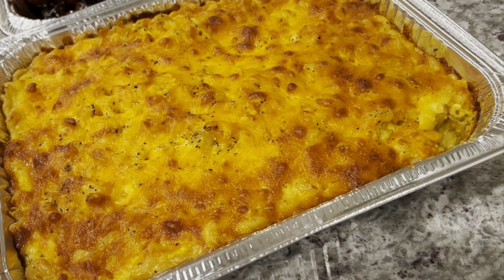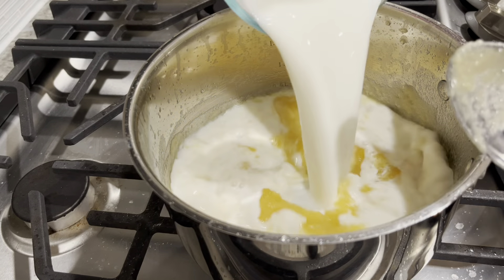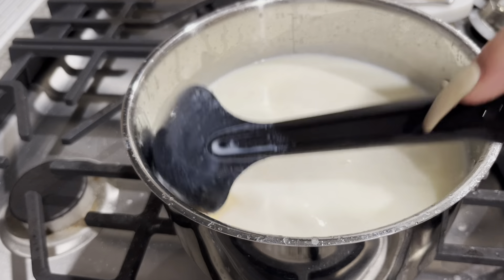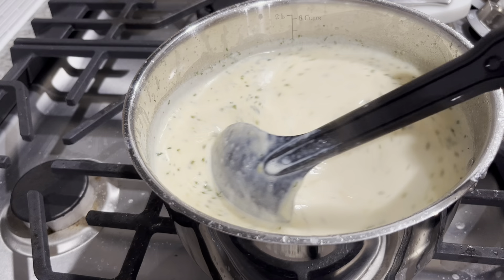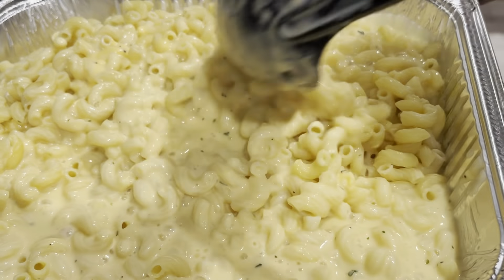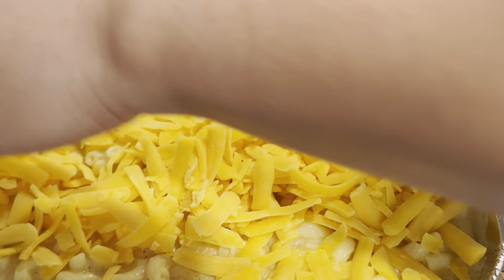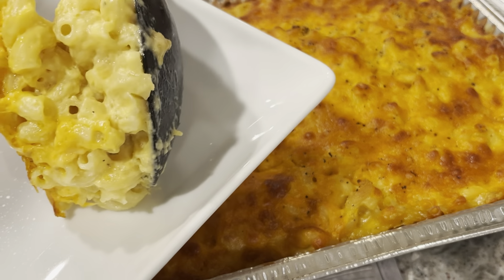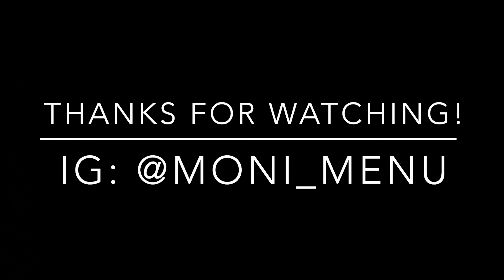Macaroni and cheese | Surprise | Thanksgiving Dishes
Ingredients listed below:
1 box Elbow macaroni noodles
1 stick butter
1tbs flour
4 cups milk (you can also use half and half)
8oz velveeta cheese
12 slices American cheese
16oz shredded sharp cheddar cheese
1 egg
Garlic powder
Paprika
Black pepper
Parsley
Salt

Garnish with parsley and Serve with your favorite Thanksgiving dish!!